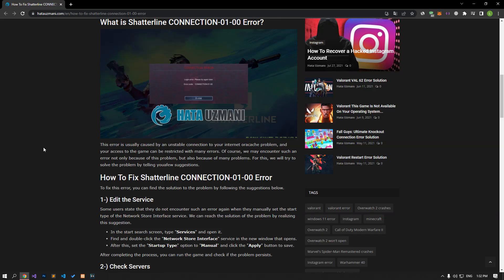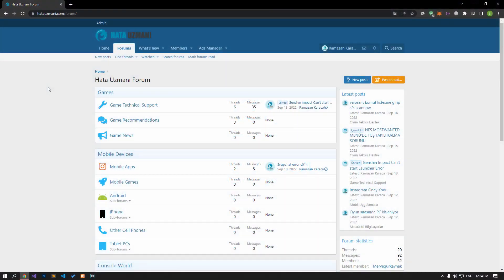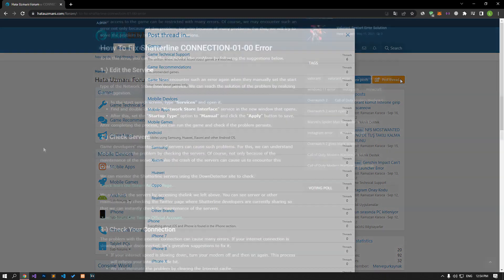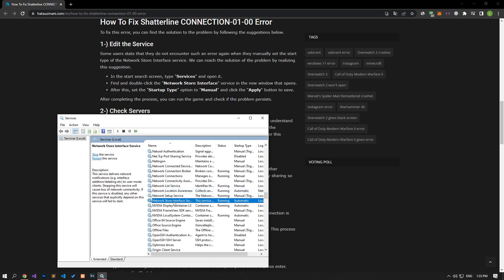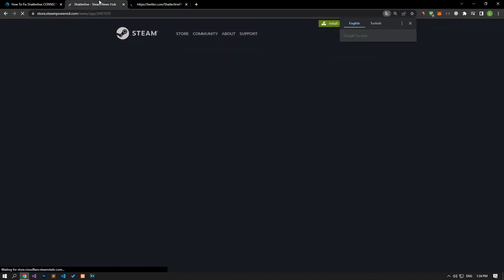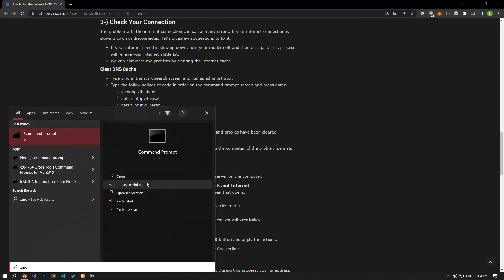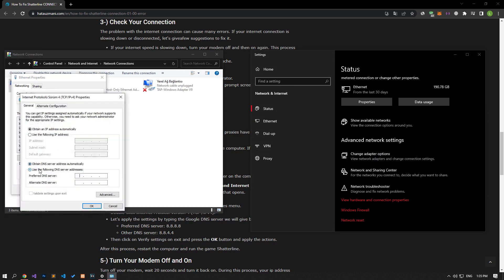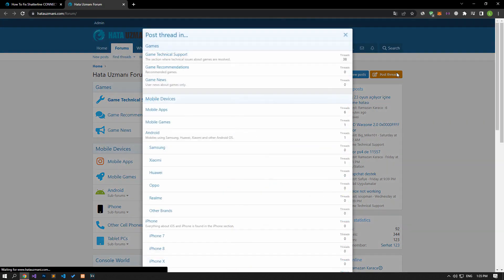How To Fix Shatterline CONNECTION 01 00 Error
In this video, we will try to resolve the "Login Error. Please try again later. Error Code: CONNECTION-01-00" error that Shatterline players encounter after running the game.